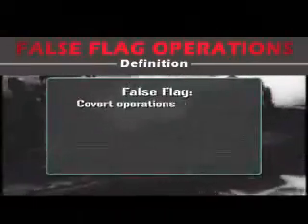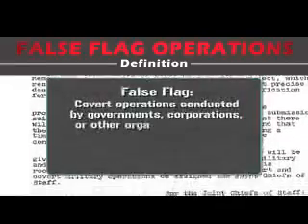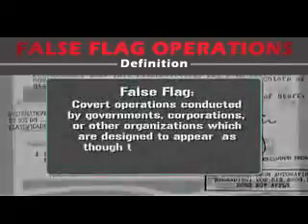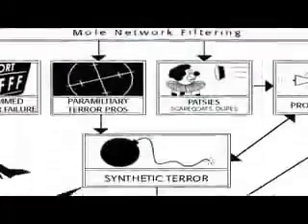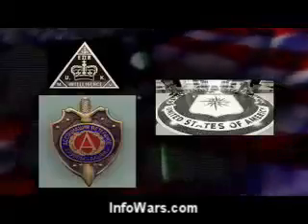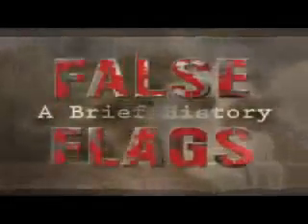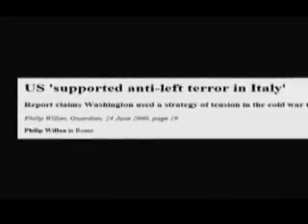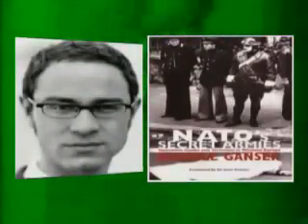Terror Hitting New York 9/11 - Fantastic Coincidences Part 19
The fight against Good and evil is here..
Truth VS lies

You be the judge of who is correct.